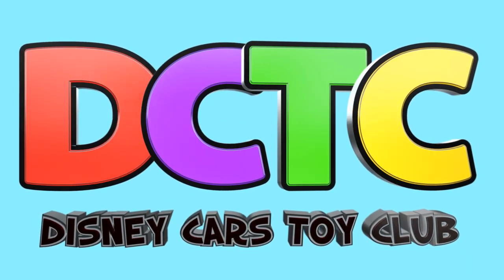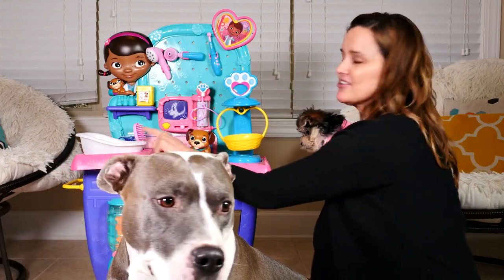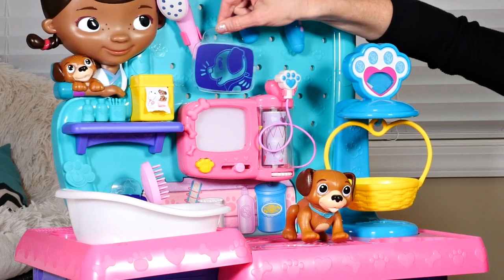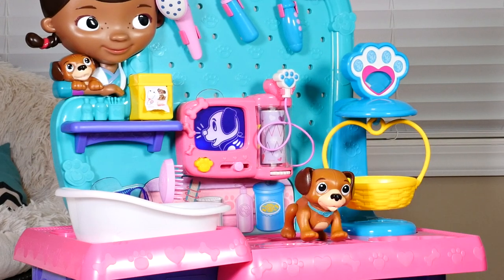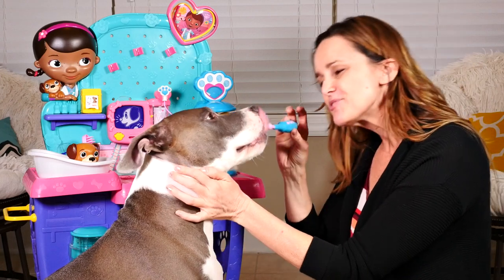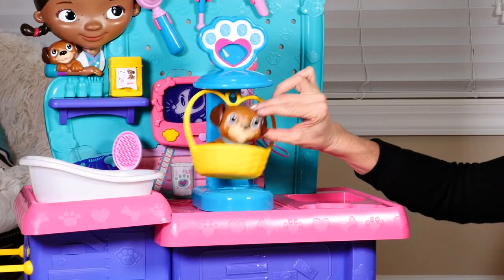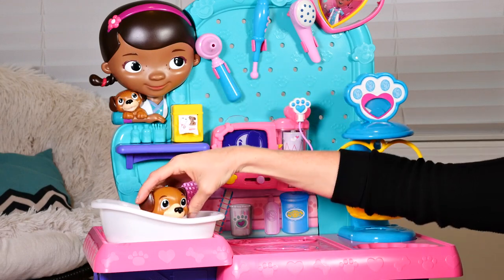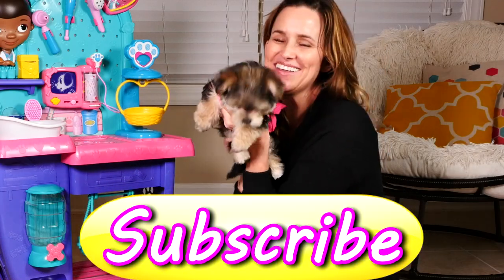Zumi visits Doc McStuffins HUGE Check-up Center - Disney Toy Veterinarian Station for Pets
It's check-up time for DCTC pupppy Zumi and we know just the doctor to take her too! Doc McStuffins life size check-up center where we can get everything from bathing, treats, scale for weight, heart monitor, stethoscope and anything else your pet may need :)